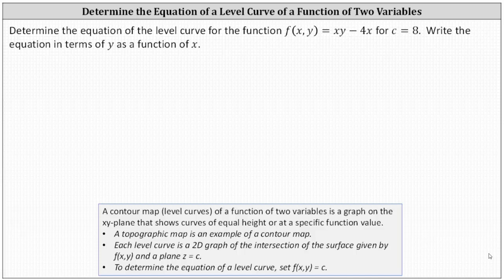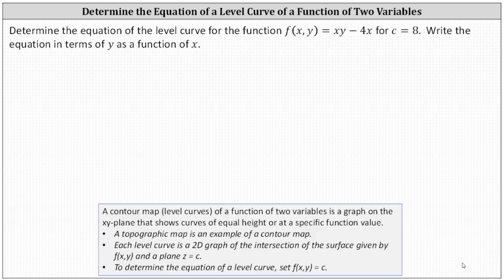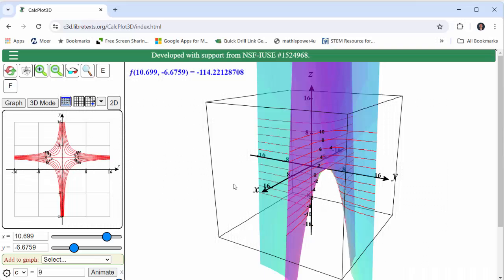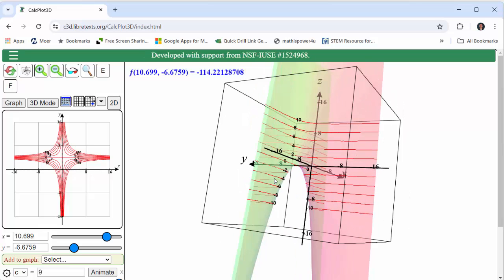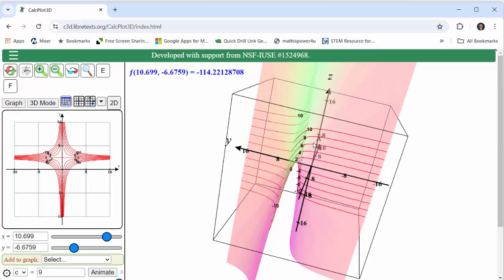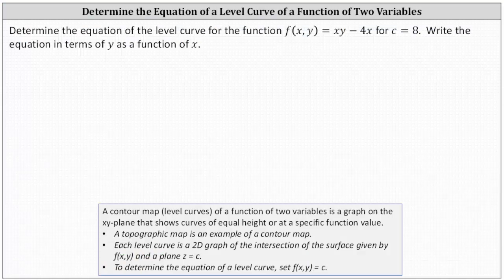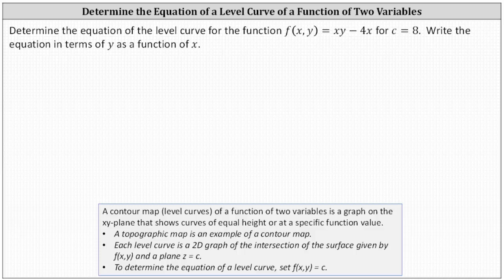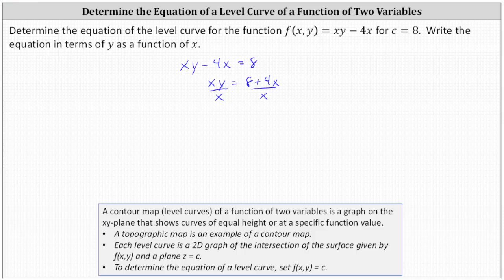Determine the Equation of a Level Curve of Function of Two Variables: Hyperbola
This video explains how to determine the equation of a level curve for a fuction of two variables.  Then the equation is written in terms of y as a function of x.